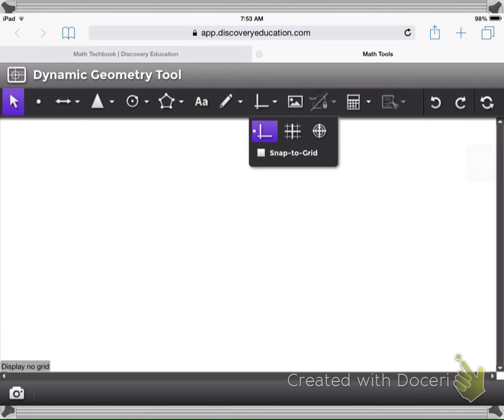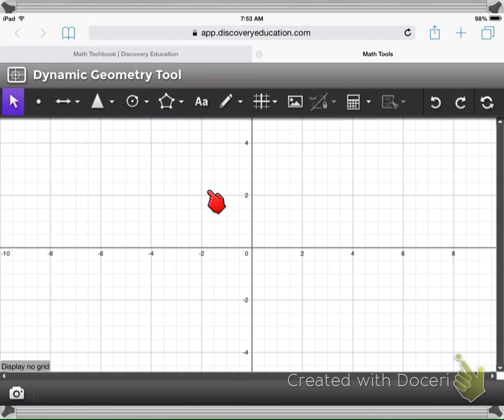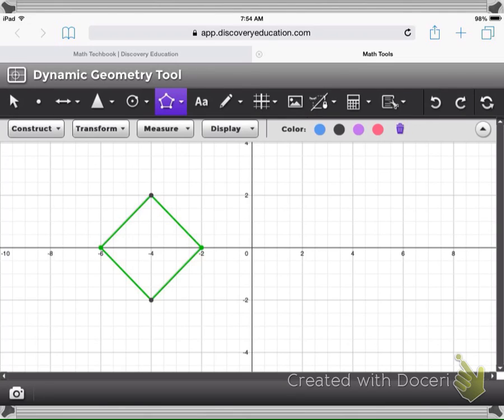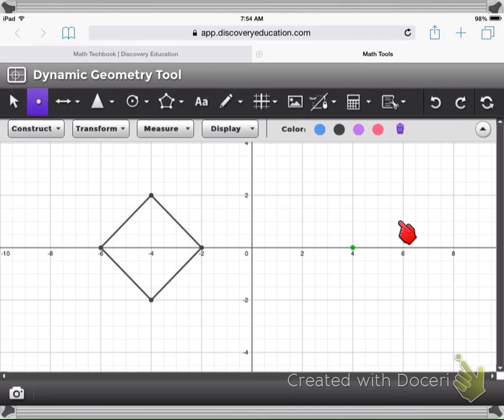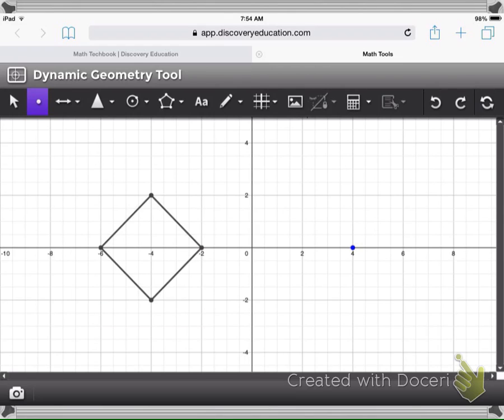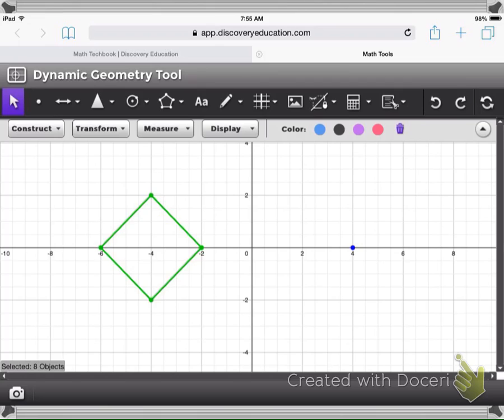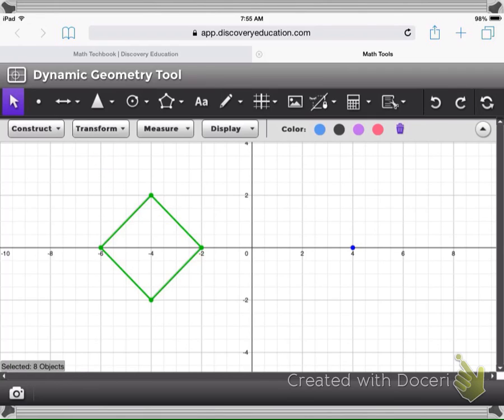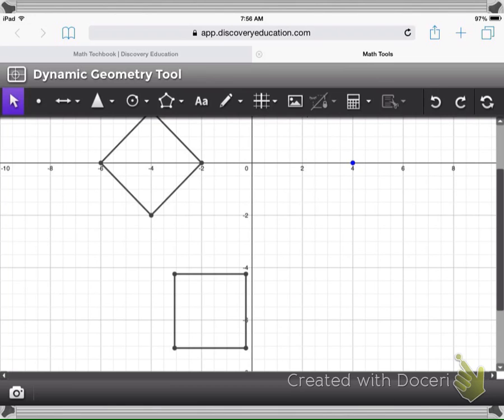rotating 1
How to use the discovery Ed dynamic geometry tool to rotate a given degrees. This video screencast was created with Doceri on an iPad. Doceri is free in the iTunes app store.